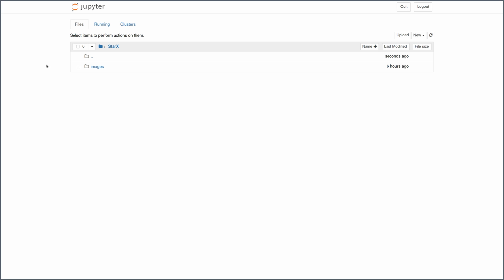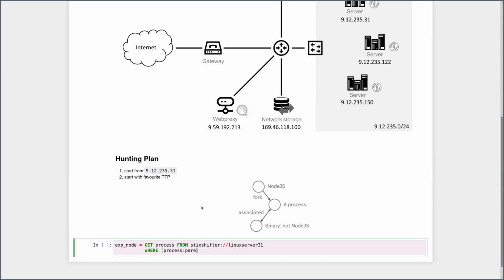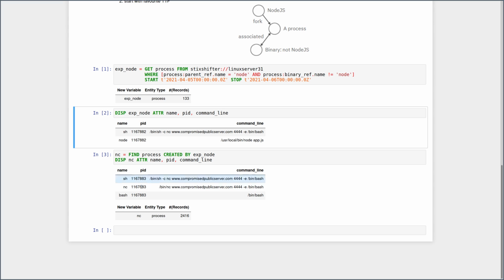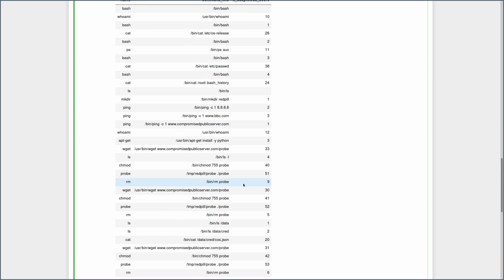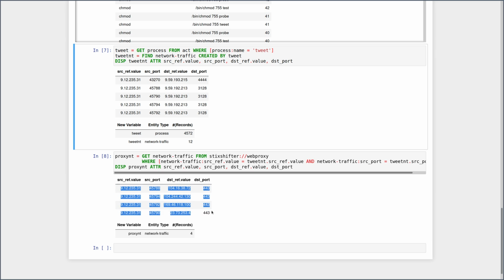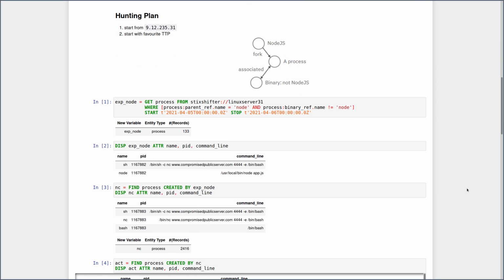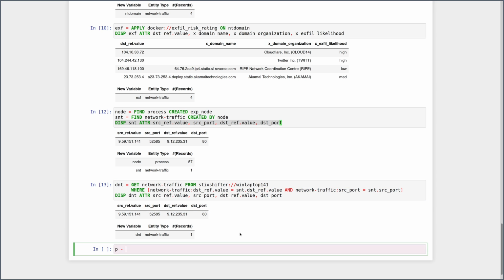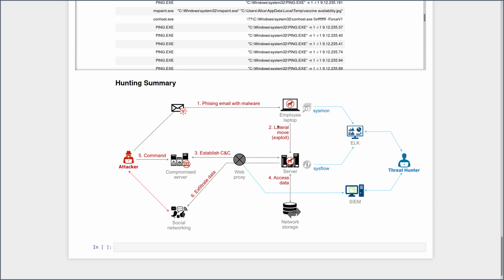Introduction & Demo of Kestrel: The Threat Hunting Language from Open Cybersecurity Alliance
Learn about the latest project from the Open Cybersecurity Alliance, Kestrel, an open-source cross-platform threat hunting language that leverages STIX Shifter to allow you to connect to any cybersecurity data source when hunting.

Kestrel takes care of the "how to hunt" so that you and your team can focus on the "what to hunt".